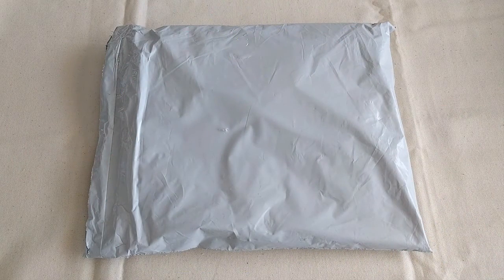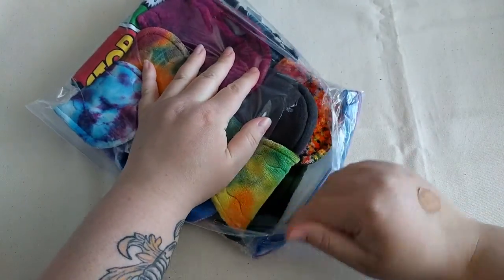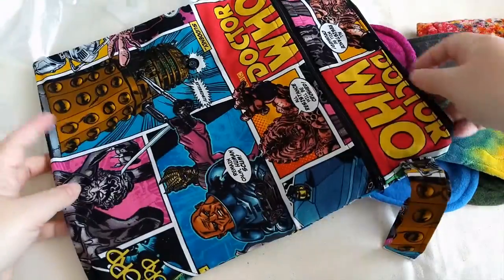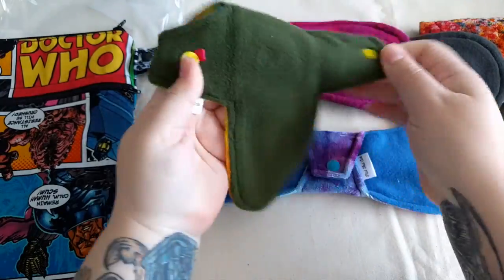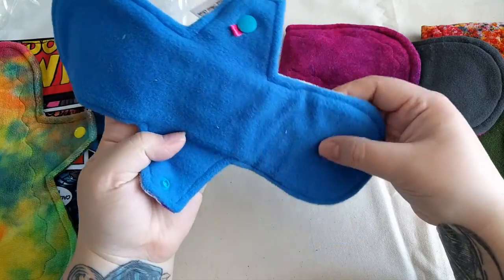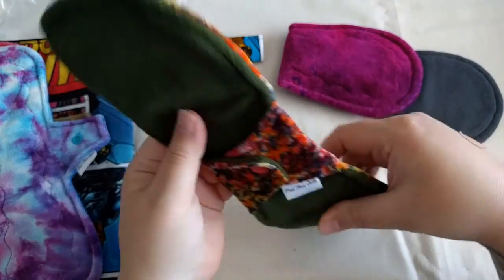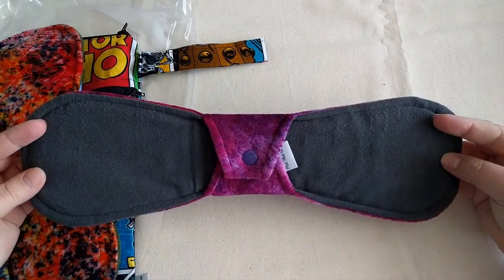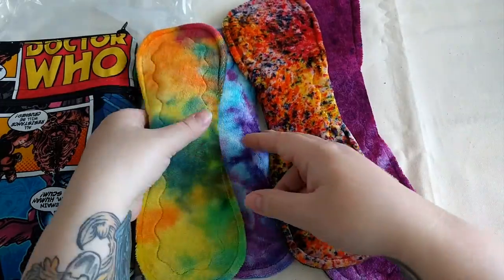Exchange with Pad Thai Cloth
Fun unboxing of an exchange with the lovely Pad Thai Cloth. Excuse my slightly over-the-top excitement, I obviously love surprises.